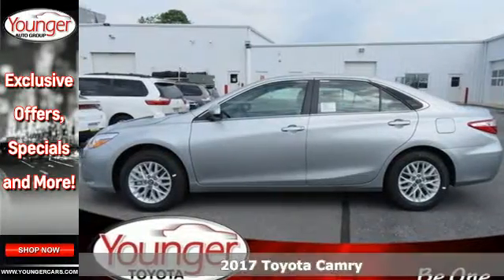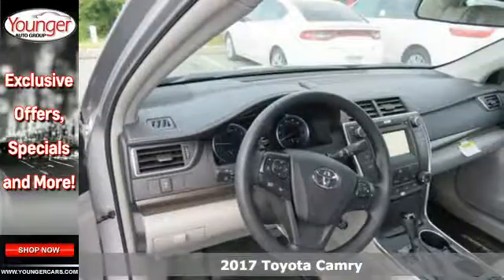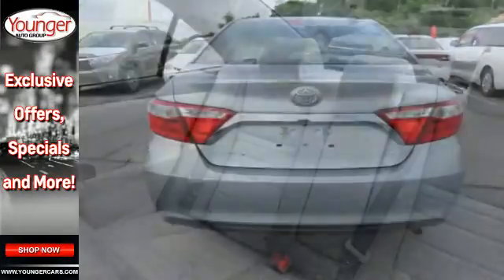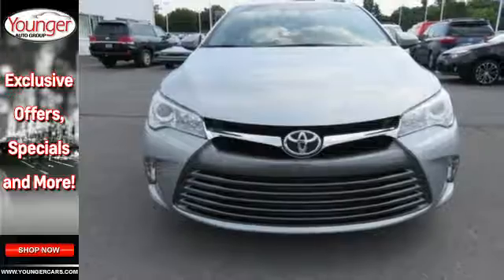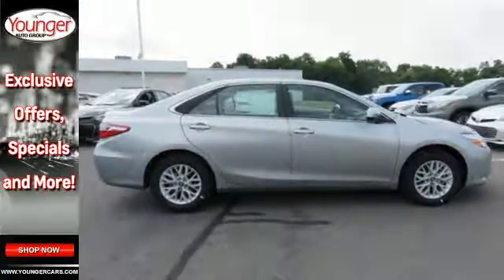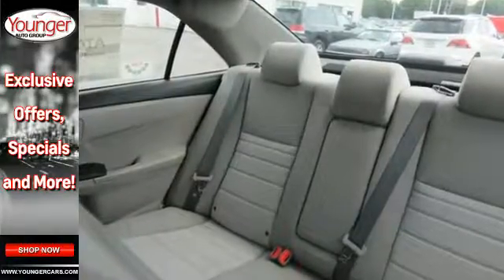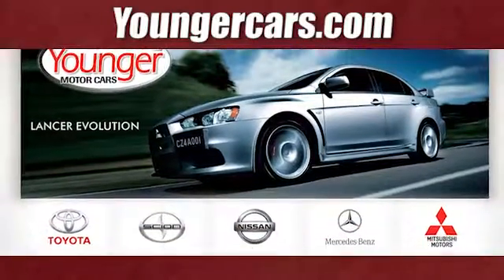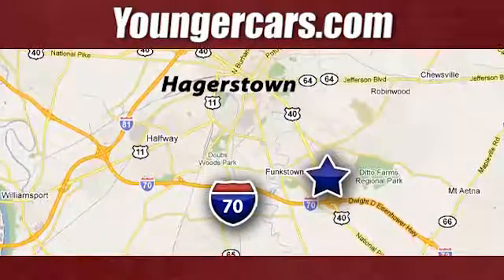New 2017 Toyota Camry Winchester MD Hagerstown, WV V2315500 - SOLD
Year: 2017
Make: Toyota
Model: Camry
Trim: LE
Engine: 4 Cyl. 2.5 L
Transmission: Automatic
Color: Celestial Silver Metallic
Stock #: V2315500
VIN: 4T1BF1FK2HU615980

Be One!

Address:
1945 Dual Highway